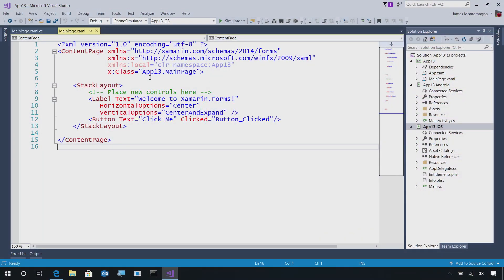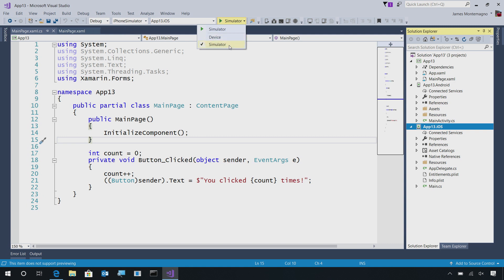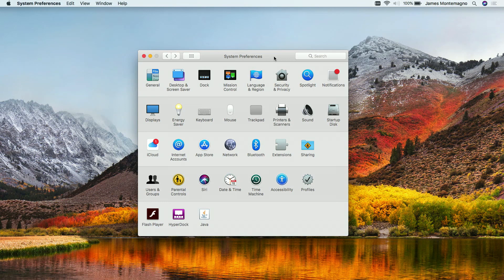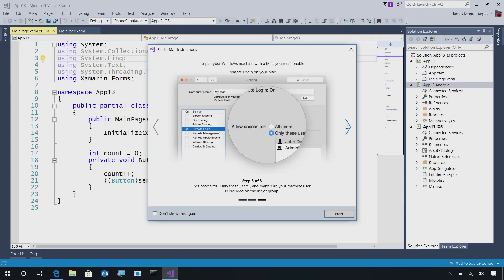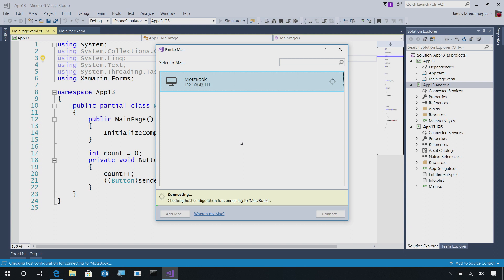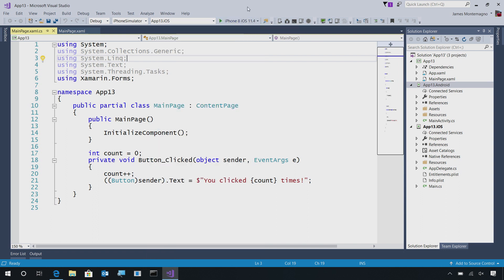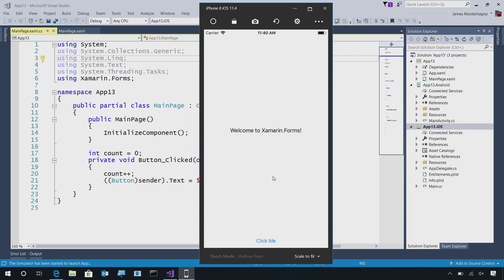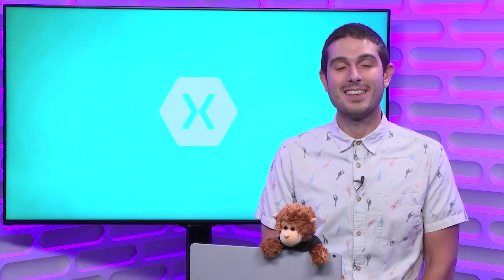Deploying & Debugging .NET iOS apps with Visual Studio 2017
Want to create iOS apps, but don't want to switch back and forth between your PC and Mac? I'll show you how you can remotely build, deploy, and debug your iOS apps, right from within Visual Studio 2017.

**Show Links:**